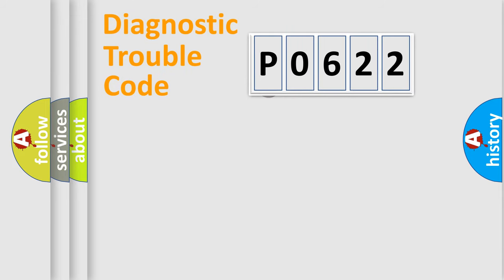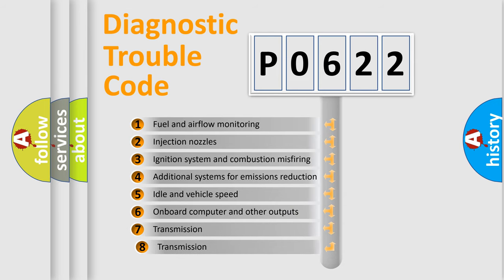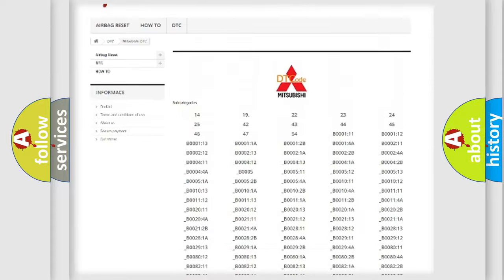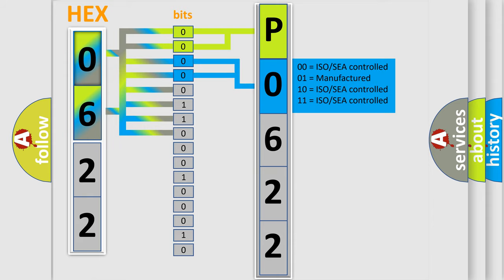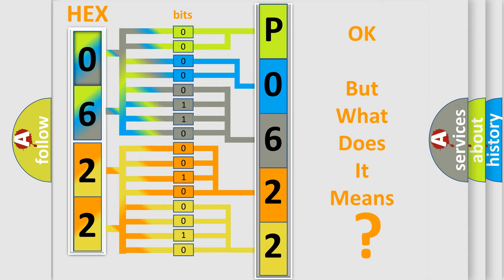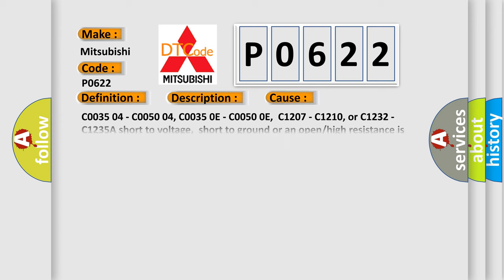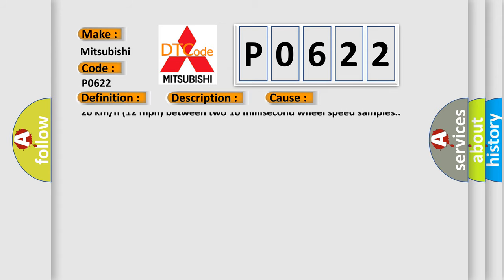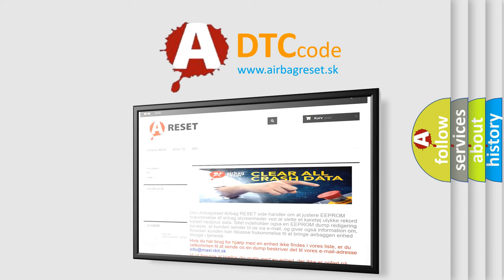DTC Mitsubishi P0622 Short Explanation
Contents:
0:21 Basic DTC analysis according to OBD2 protocol standard.
1:48 Insight into programming
2:58 A diagnostically understandable description of the Diagnostic Trouble Code
3:05 Basic error definition

Make:
Mitsubishi
Code:
P0622
Definition:
Left Rear Wheel Speed Sensor Circuit Frequency too Low
Description: